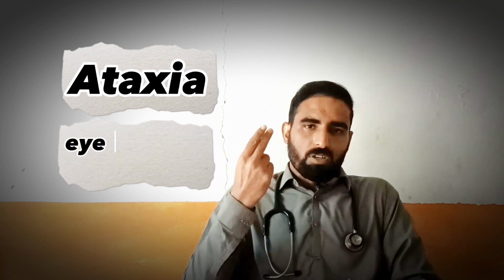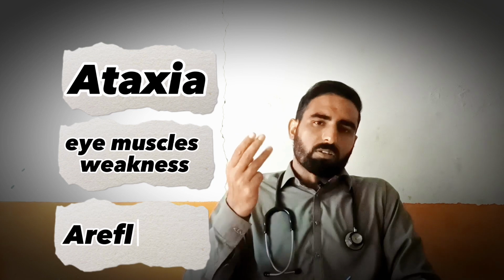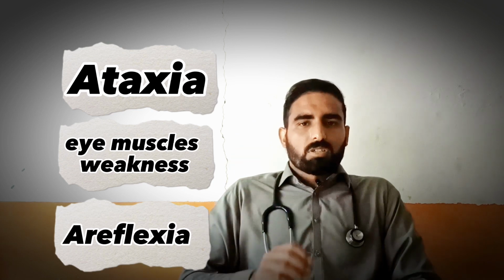guillain barre syndrome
in this video i have talk about guillain barre syndrome it's definition, signs and symptoms, causes,daignosis and treatment